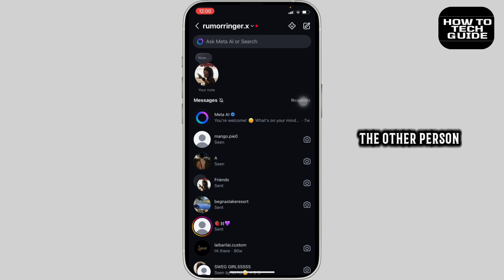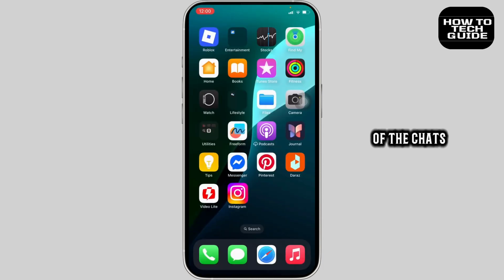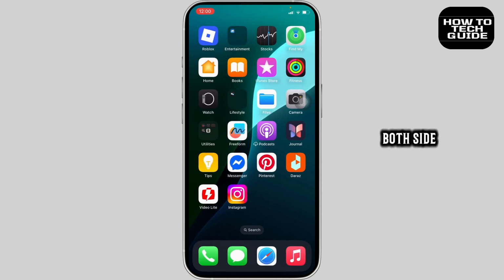How to Delete All Chats On Instagram | Delete Instagram Chat From Both Sides Permanently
Want to delete Instagram chat from both sides permanently? In this step-by-step guide, we’ll show you how to unsend messages so they disappear from your chat and the other person’s chat as well. Whether you want to remove a single message or clear the entire conversation, this tutorial walks you through the latest 2025 method to delete chats on Instagram from both sides.

Timestamps:
00:00 – Intro
00:05 – Steps to Delete Instagram Chat From Both Sides